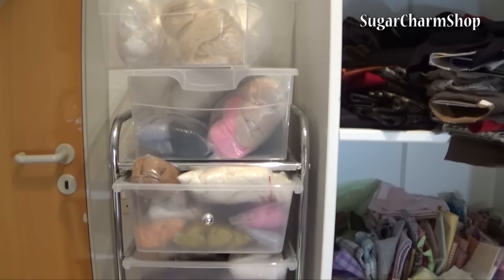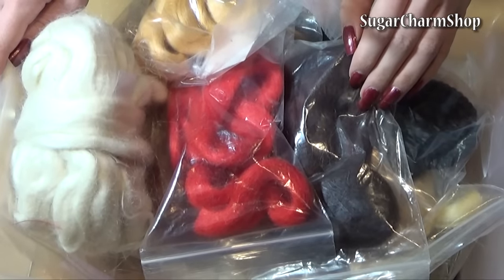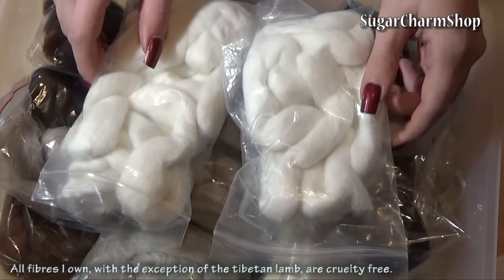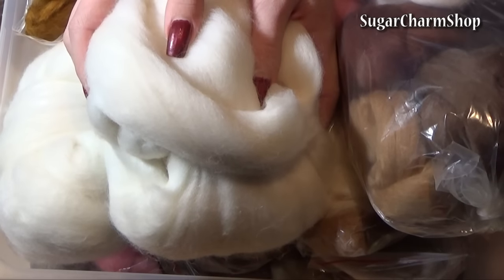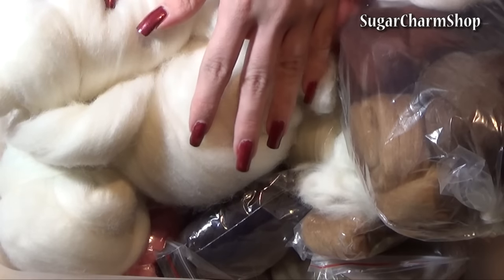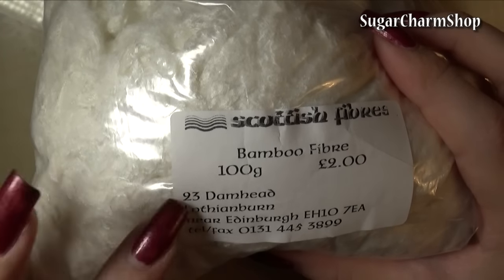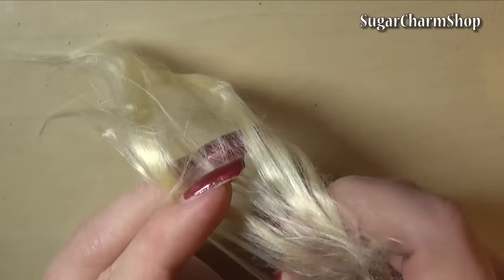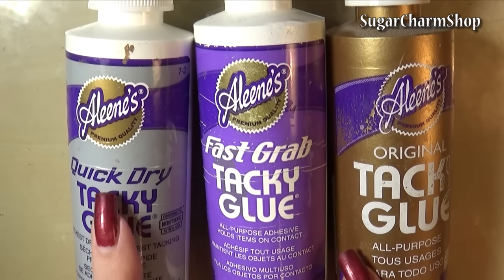Basics; The Hair/Fur I Use For My Polymer Clay Dolls & Animals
This is a new "series" I'm doing called basics. These videos won't be uploaded at specific times but rather whenever I feel the need to answer questions about certain tools or materials. They won't be uploaded as part  of my normal schedule either, but as 'bonus' videos :)

In this video I'll be going through the different types of hair/fur/fibres I have for using with my polymer clay Dolls and animals; Mohair, Merino, Angora, Tibetan lamb, synthetics(likely to be nylon) & some alternatives if you're not comfortable using animal fibres :)

I'd always recommend doing your own research to find sellers you trust or sellers near you, but a couple of the websites I've purchased merino, mohair, the dyes and the 'vegan alternatives' from are;
My favorite seller on ebay for viscose (great quality and long strands);
Unfortunately, the website I've ordered a lot of my fibres no longer exists, so I'm unable to share that one with you.

Quick note; if you're able to buy yarn made from these same natural fibres such as merino, you can use that as well to create fur on your animals :) it's the same fibre that I have, only difference is that it's been spun (you need to unravel it) and it may not look as smooth after being 'curled/twisted'.